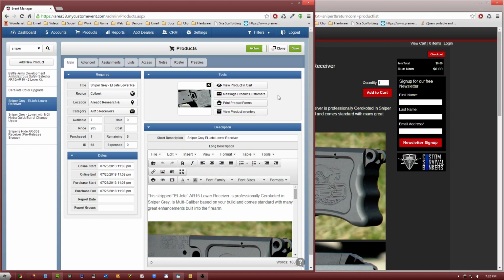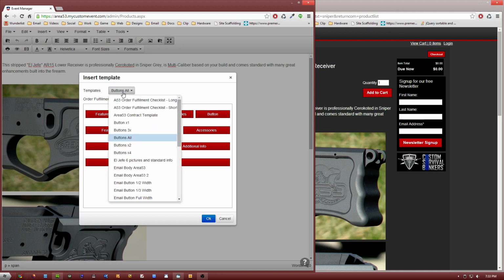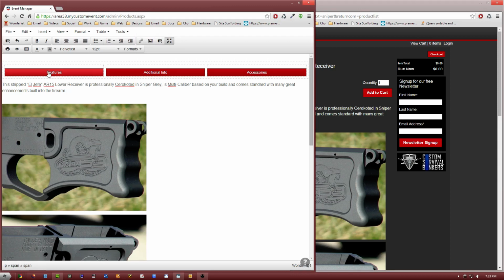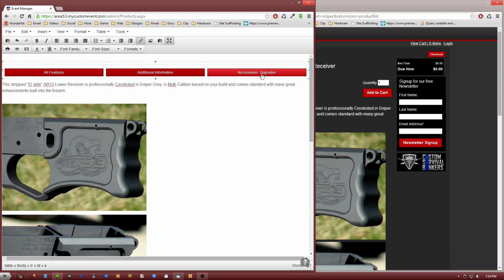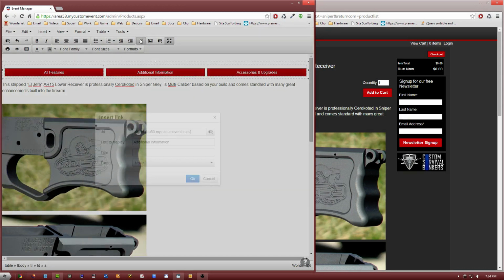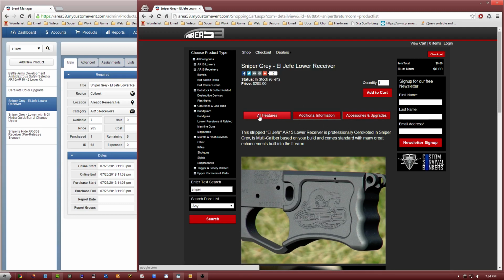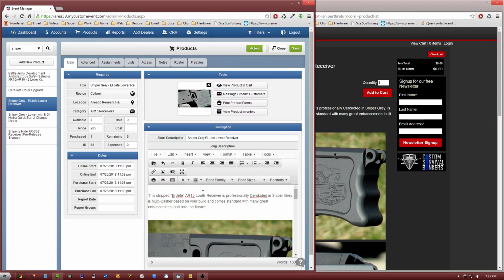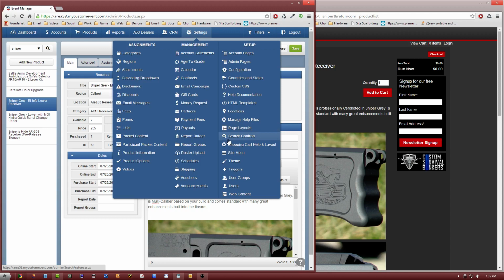Area 53 Buttons